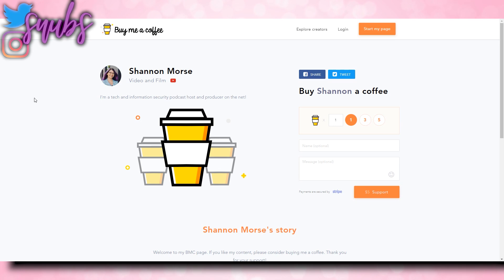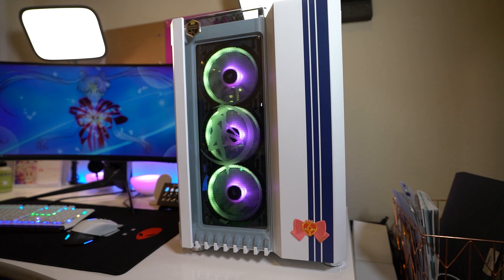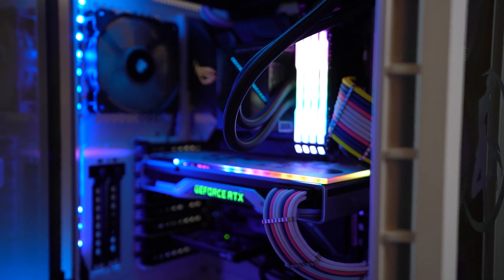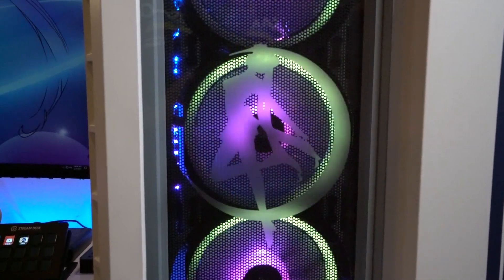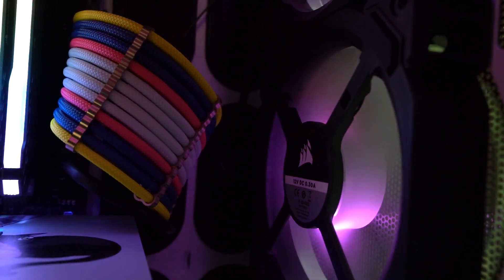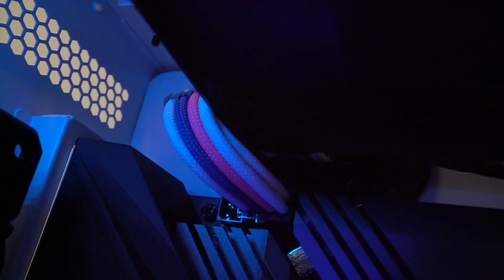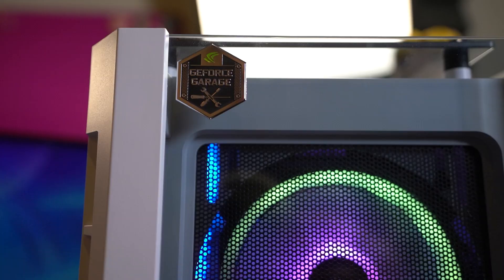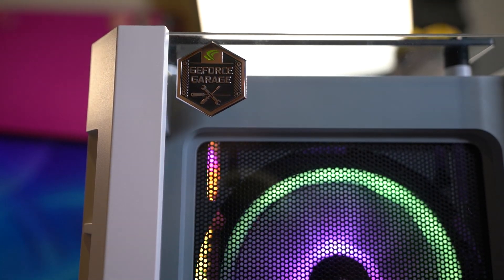My New Sailor Moon PC Build With @NVIDIAGeForce Garage!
New Build!

Nvidia Geforce Build Video

Special thanks to Nvidia Gefore for making this build happen!

Mail ✈
SHANNON MORSE
2093 PHILADELPHIA PIKE #6827
CLAYMONT, DE 19703
UNITED STATES